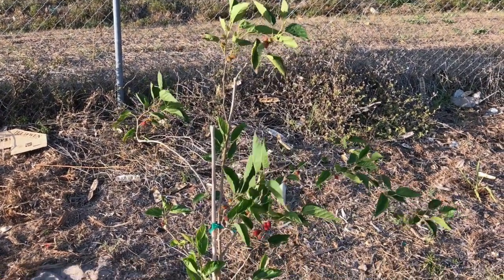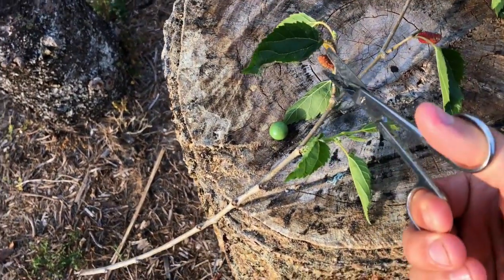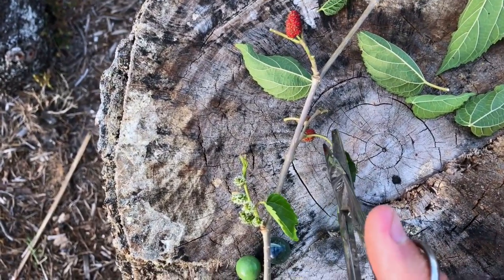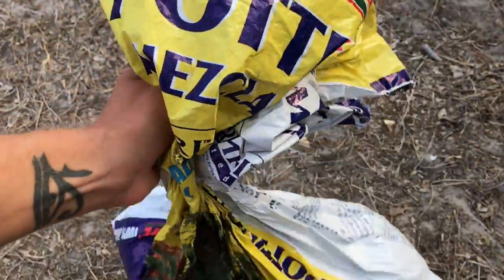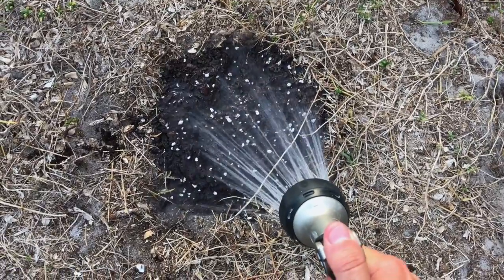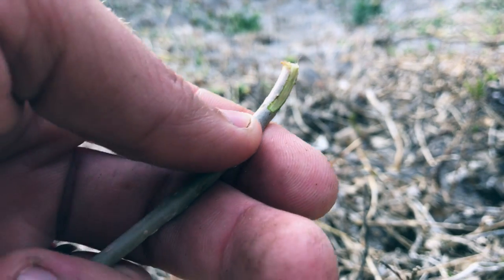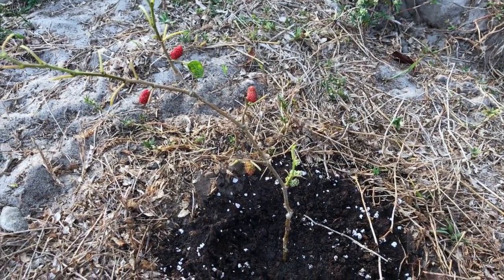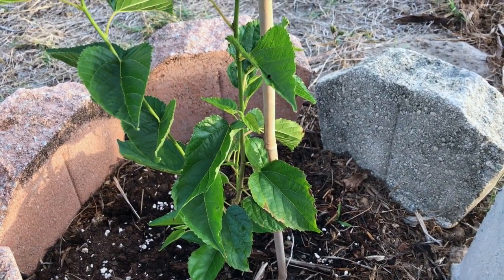Step By Step How to Clone Everbearing Black Mulberry Trees